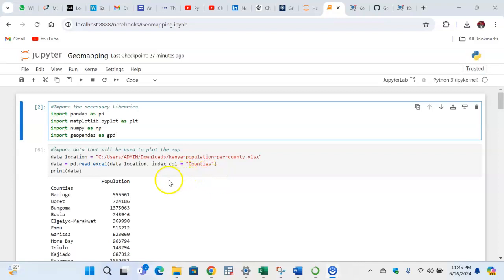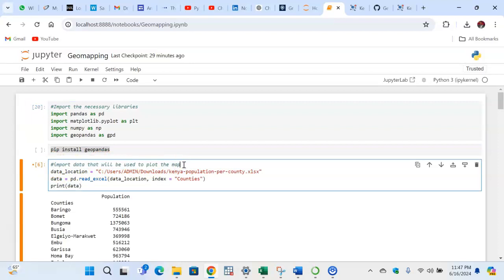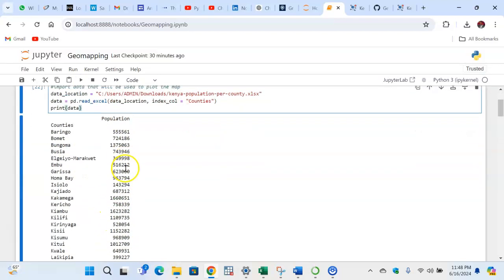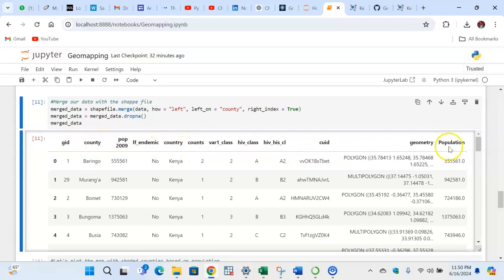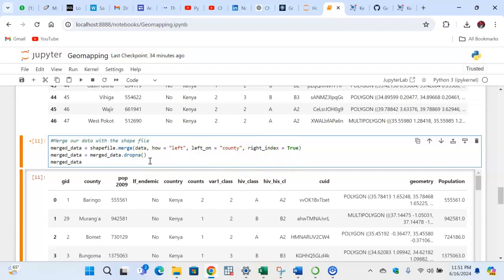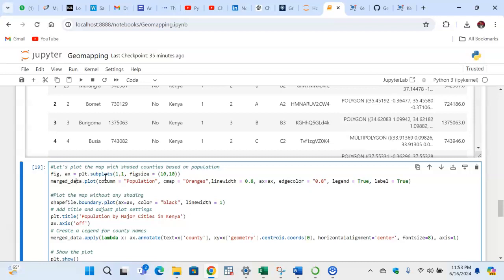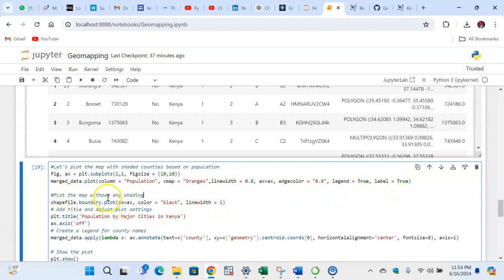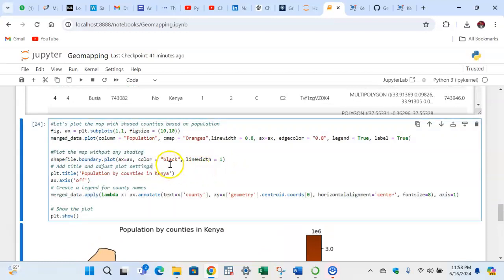Python: Advanced Geo mapping using Python